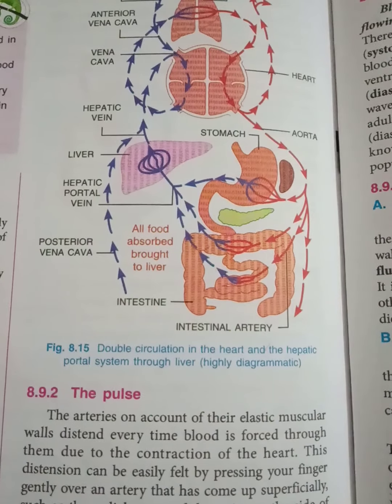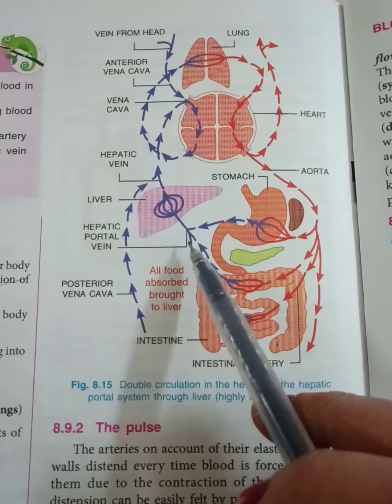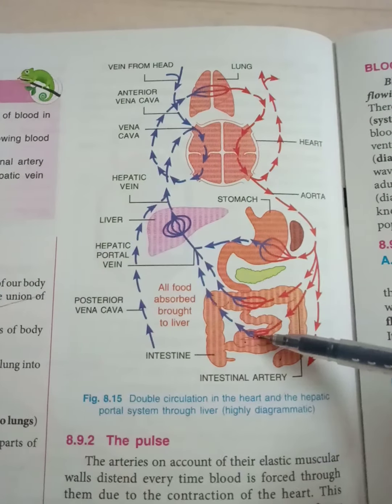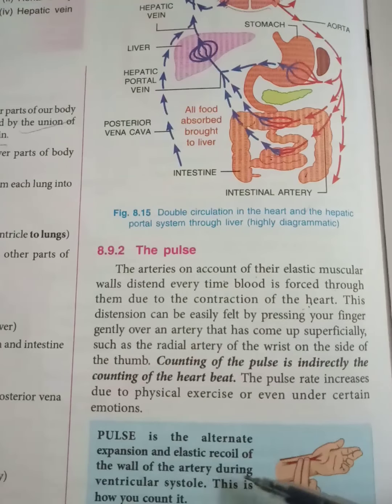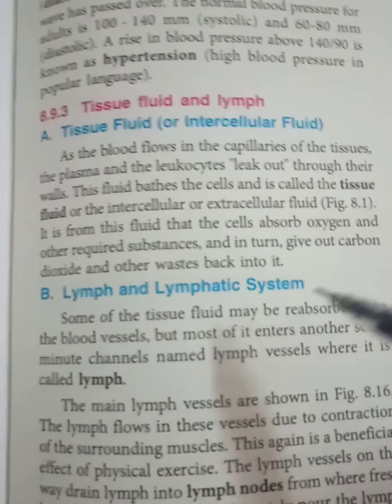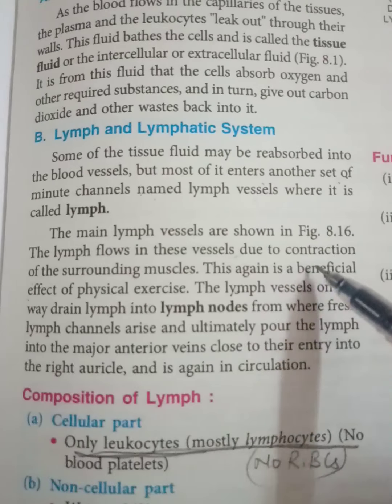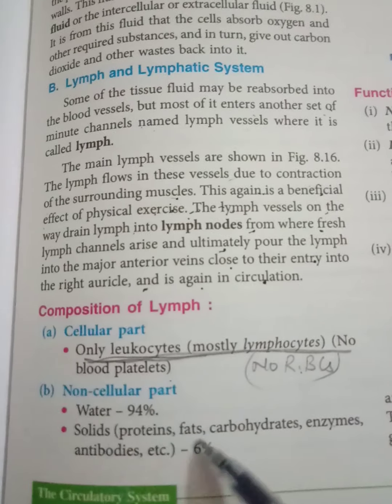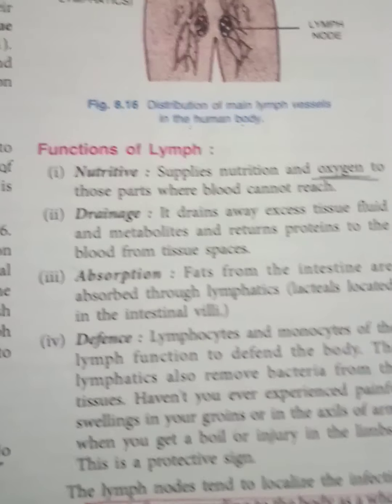10, Circulatory system,Pulse and blood pressure